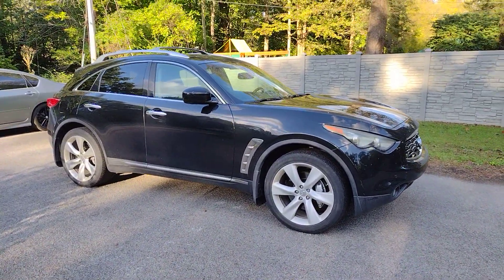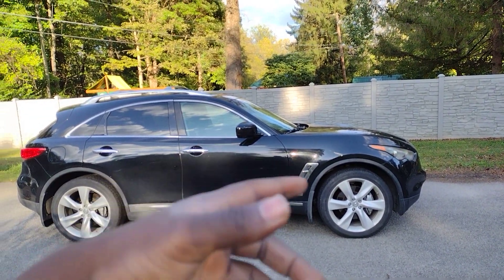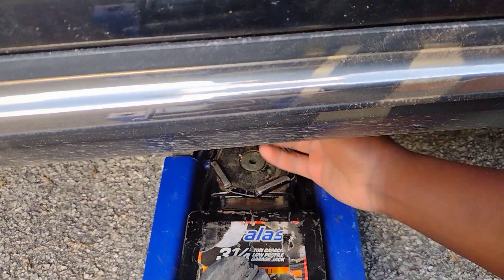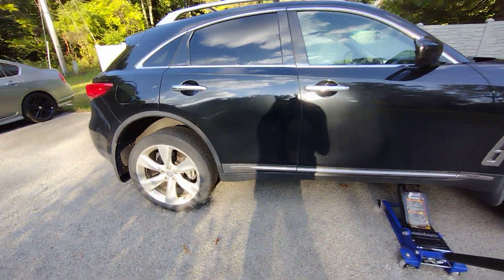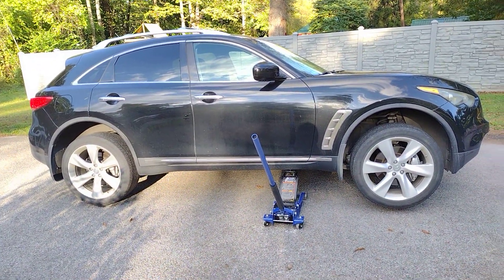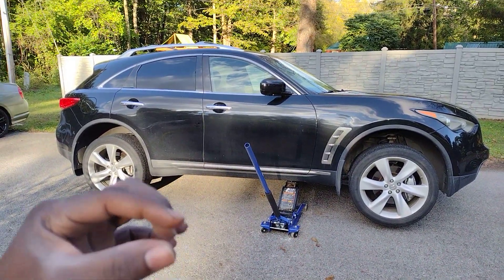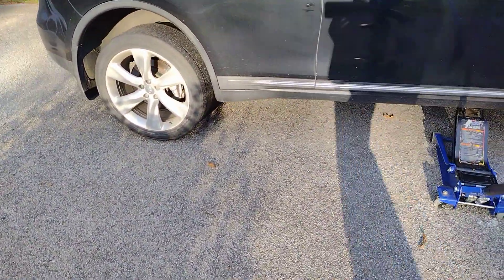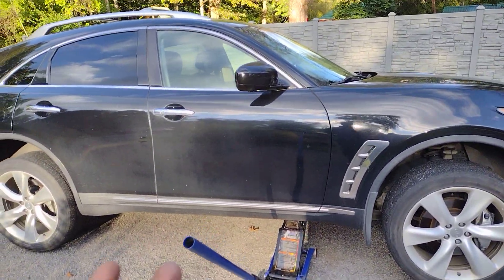Chassis Stiffness Test. Both wheels lift off the ground| Safety Coccoon. Sporty Shell. Flex Test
Nissan Infiniti FM Platform